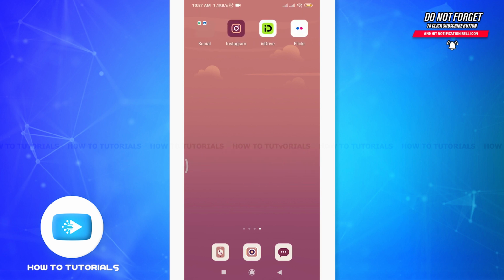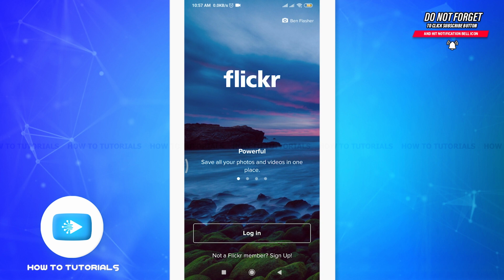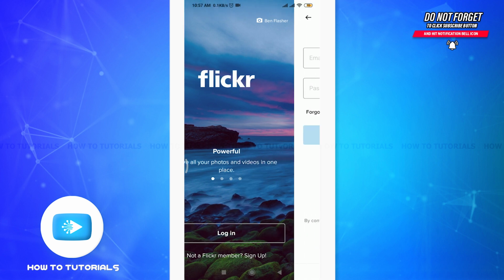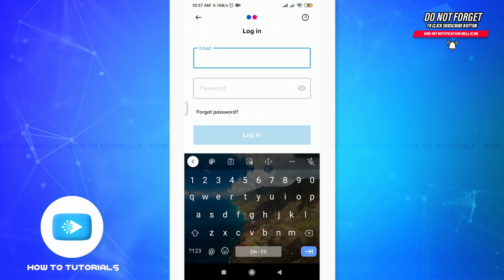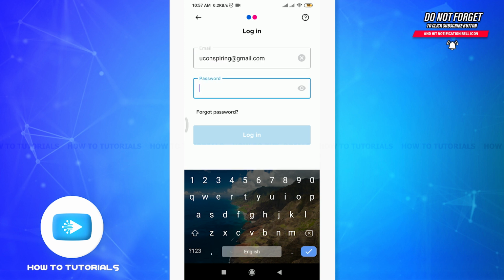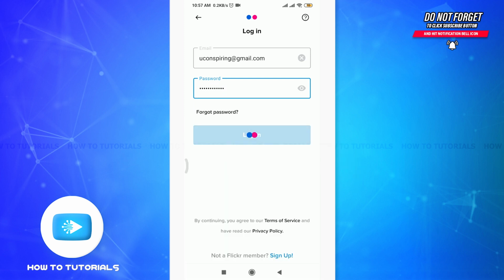How To Login Flickr Account 2023 | Flickr App Sign In Help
"How To Login Flickr Account 2023 | Flickr App Sign In Help | Login To Flickr" - A Video Guide by How To Tutorials.

A tutorial video for the process to login Flickr account.